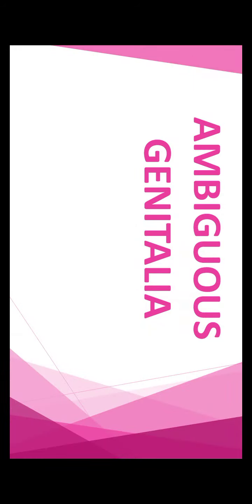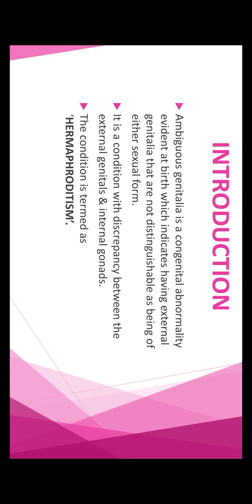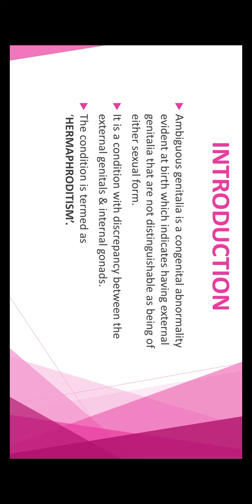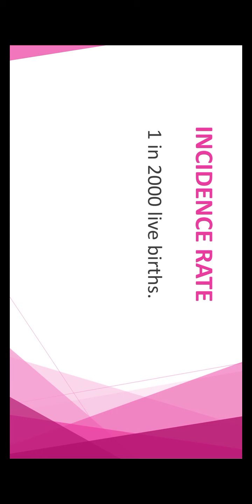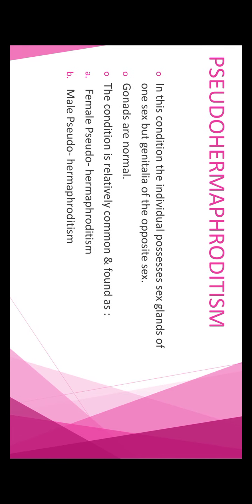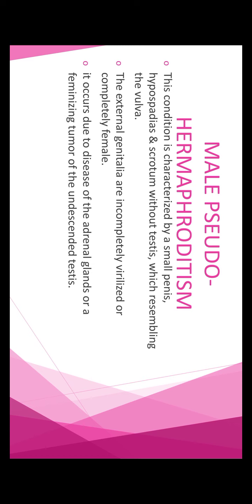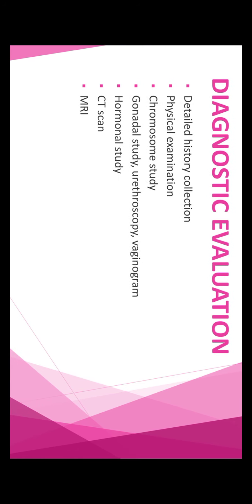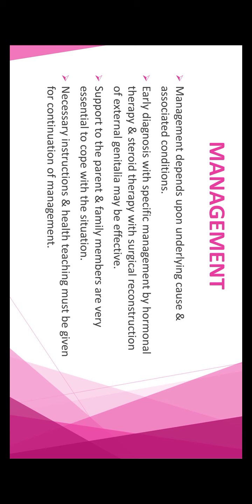Ambiguous Genitalia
Virtual class Ambiguous Genitalia